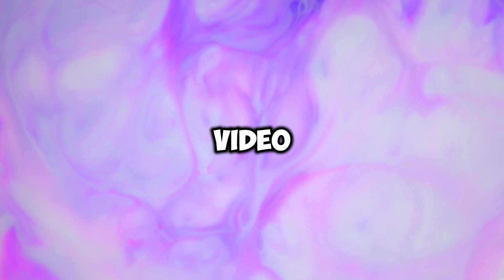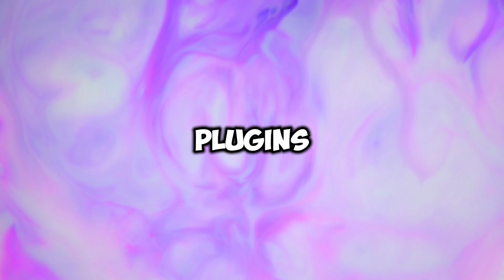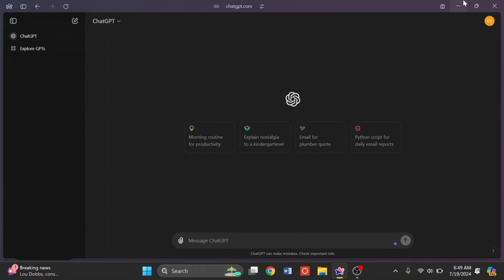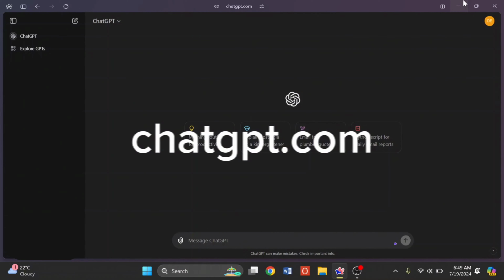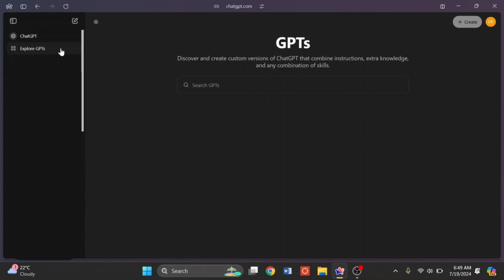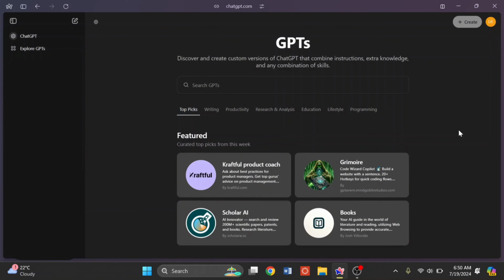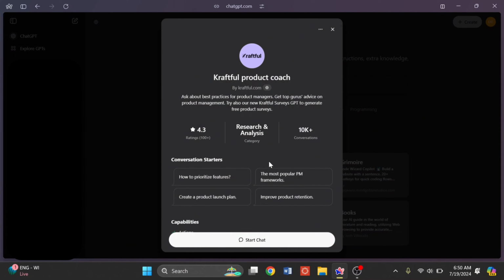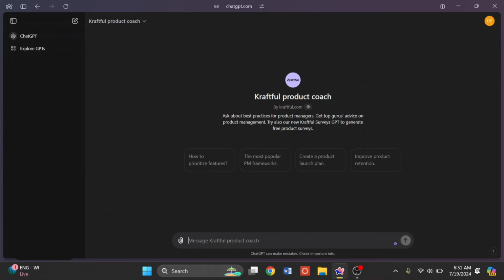How to Add Plugins in ChatGPT 2024?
In this video, we’ll show you how to add and manage plugins in ChatGPT to extend its functionality and customize your experience.

If this tutorial was helpful, please give it a thumbs up, leave a comment with your questions or feedback, and subscribe to our channel for more tech tips and how-to guides.